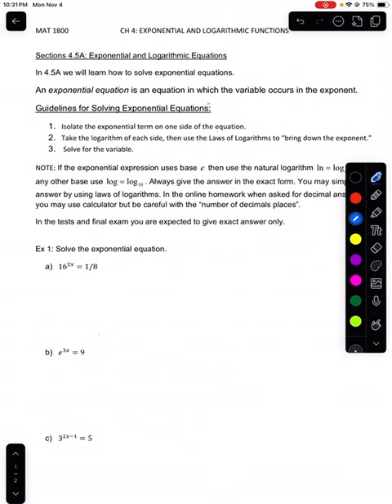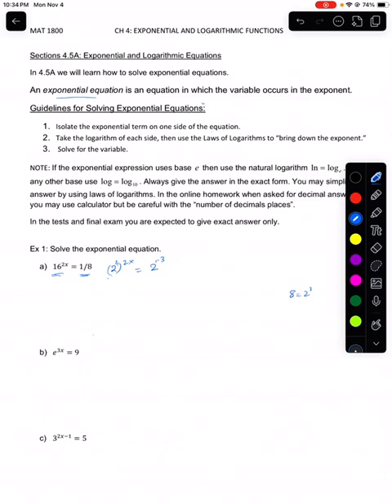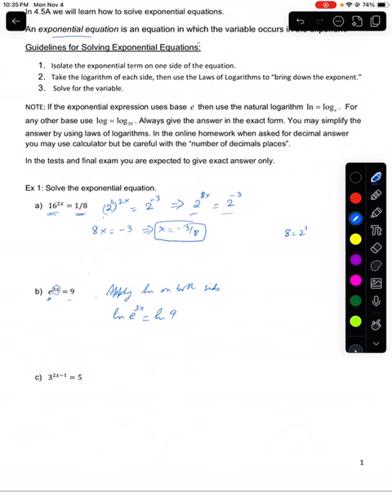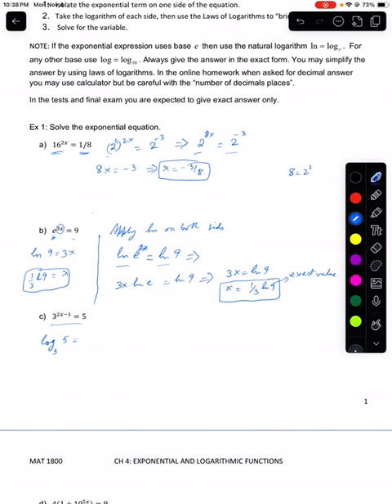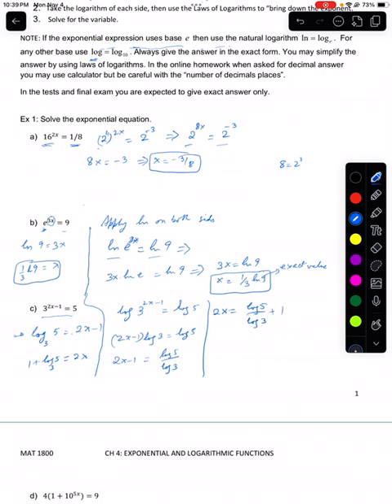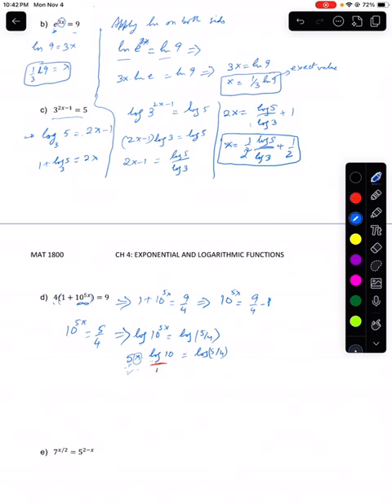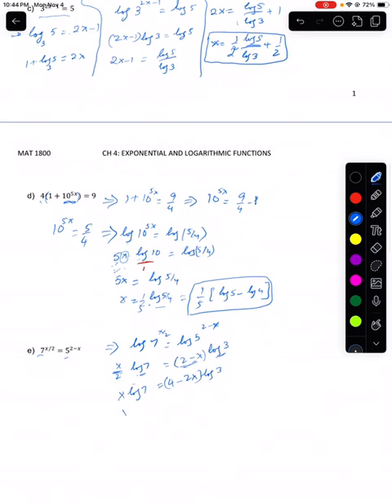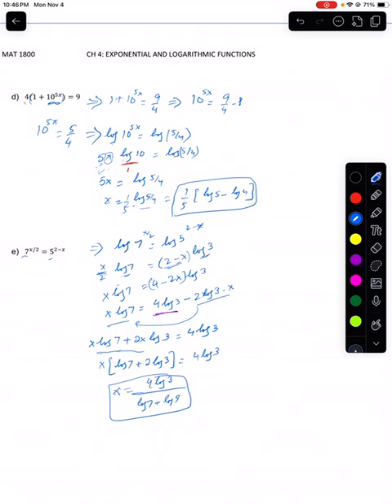Sec 4 5 A Video